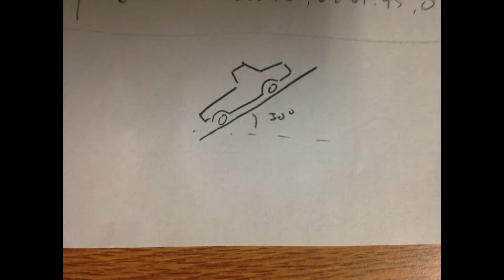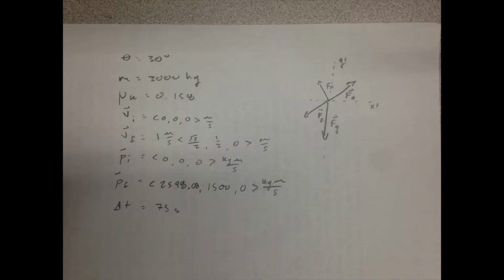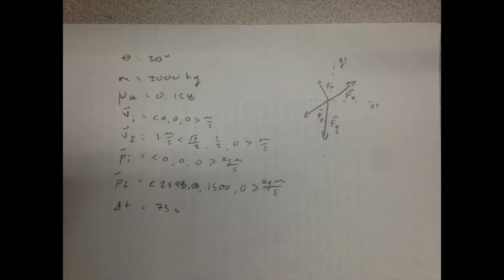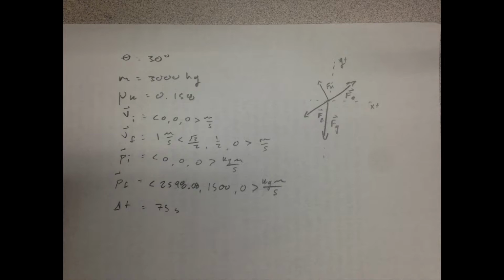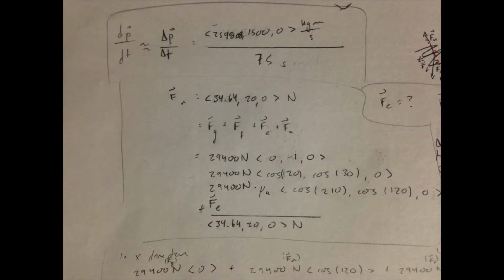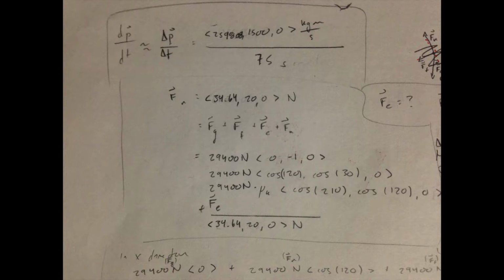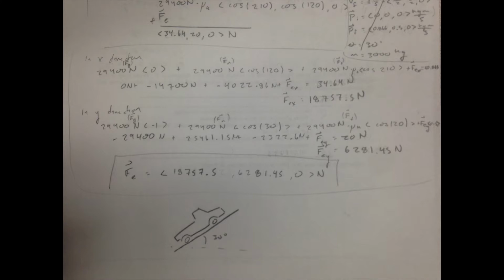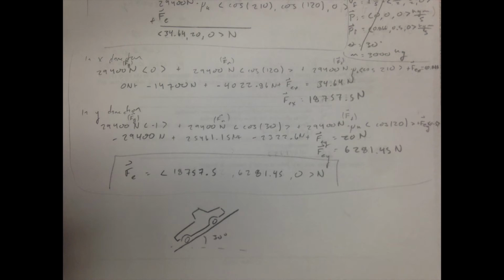A Slippery Slope - Physics VHW 4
Objective: I can analyze an object or objects undergoing a change in motion (speeding up or slowing down) to determine unknown forces acting on the object(s).